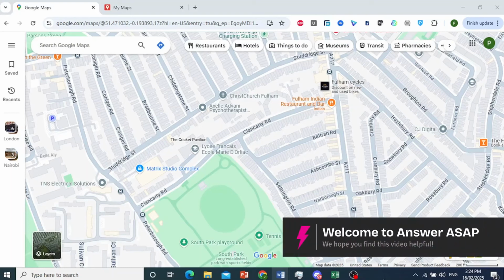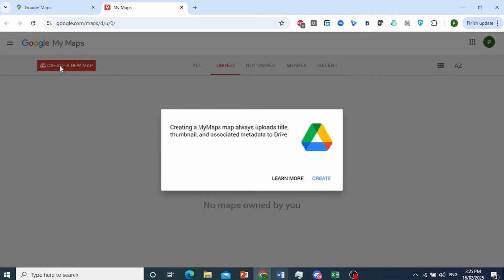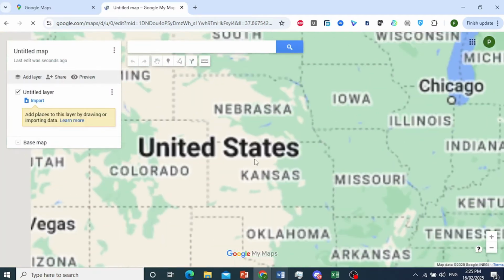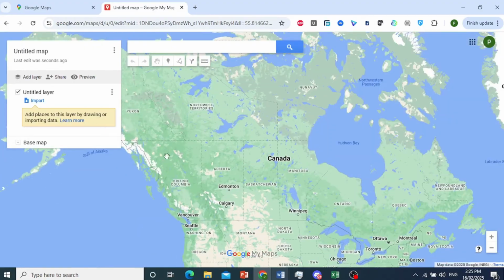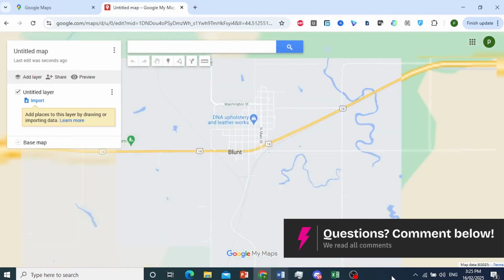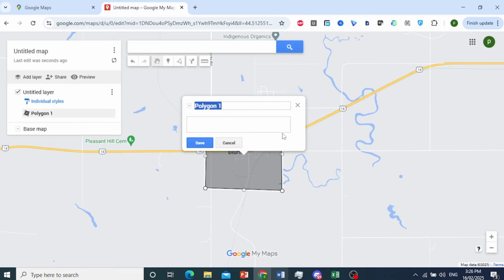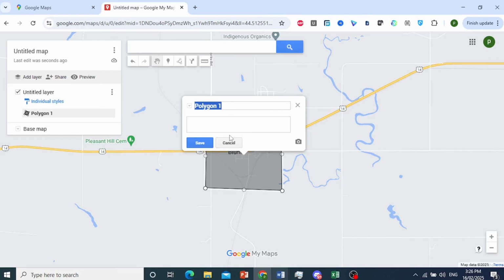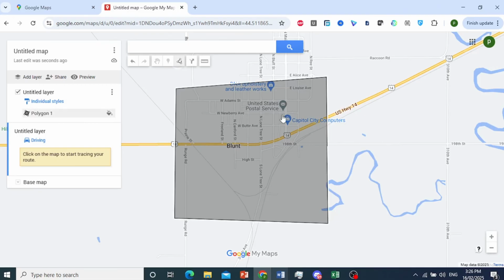How to Draw on Google Maps (Step by Step)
Want to mark custom locations on Google Maps? In this tutorial, I’ll show you how to draw lines, shapes, and routes on Google Maps using My Maps and built-in tools. Follow this step-by-step guide to customize your maps easily!